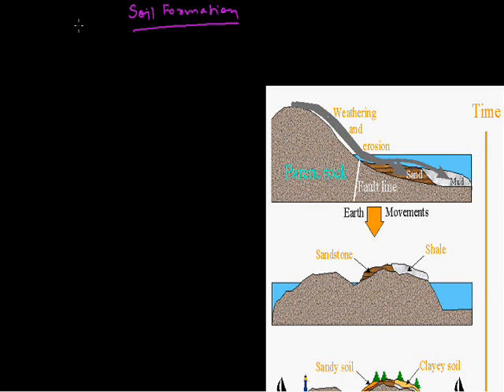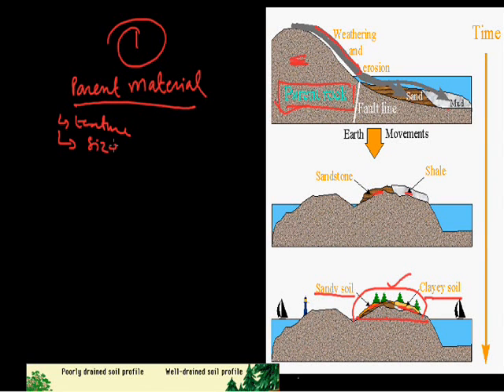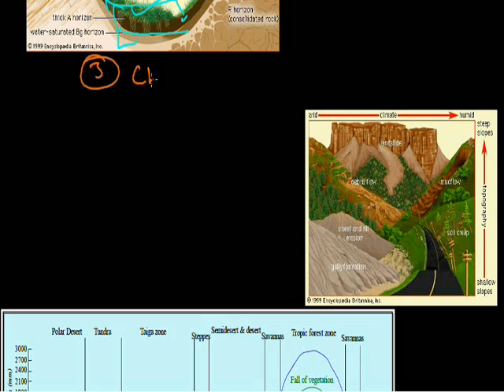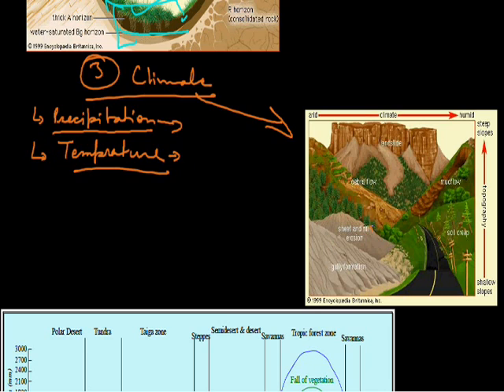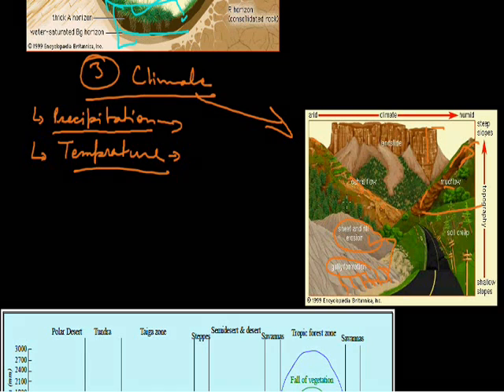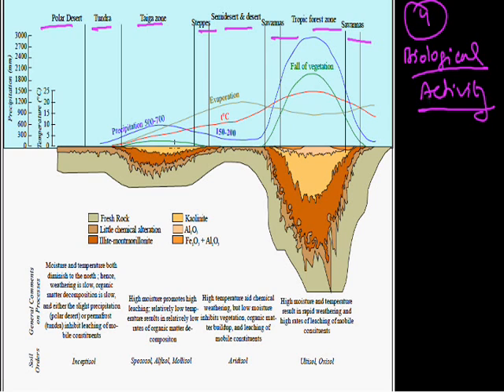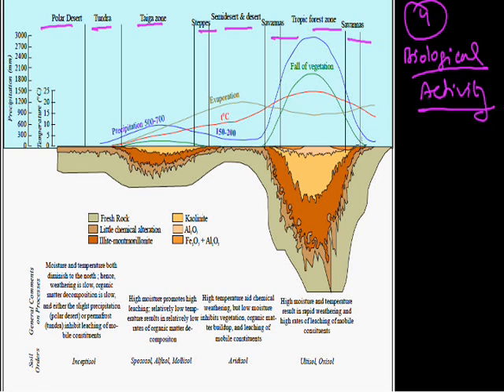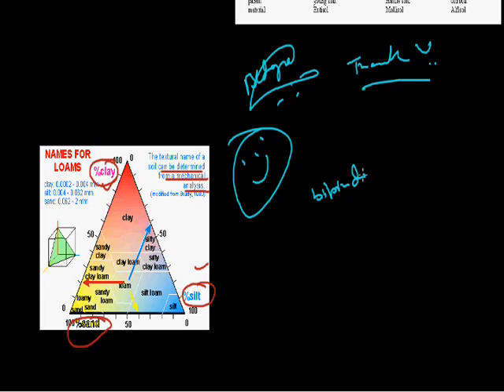Physical Geography- Soil 002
Factorsffecting soil formation , Names of Loams grade IESO, Geosphere